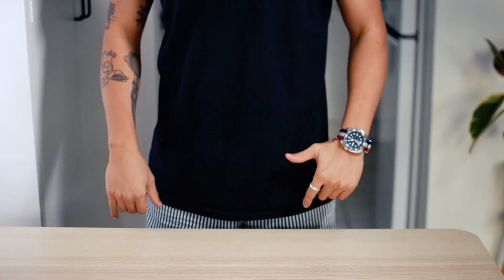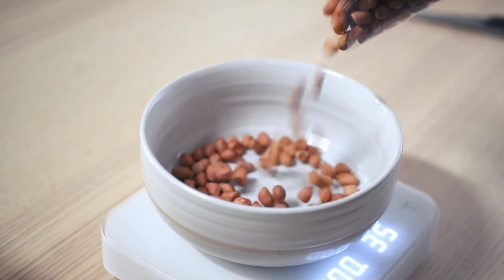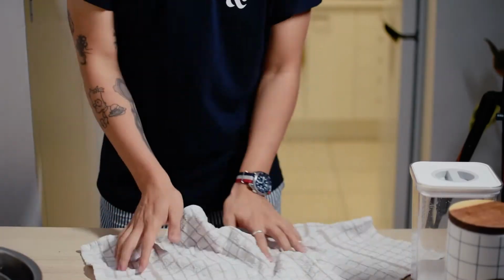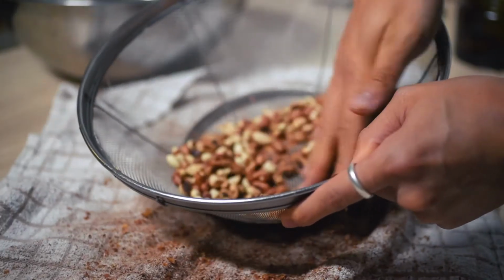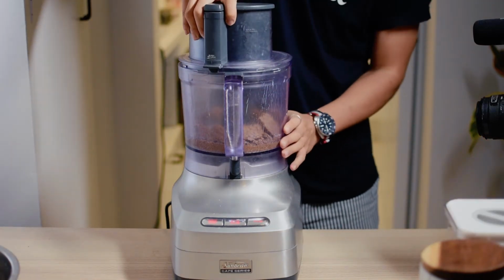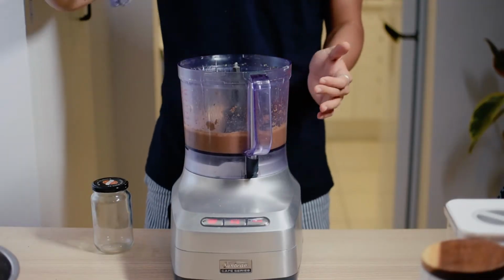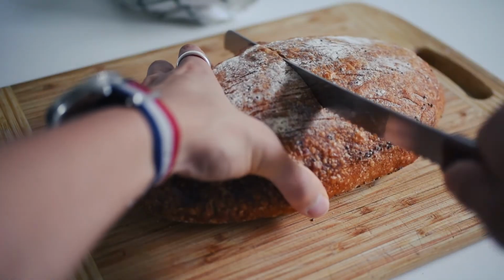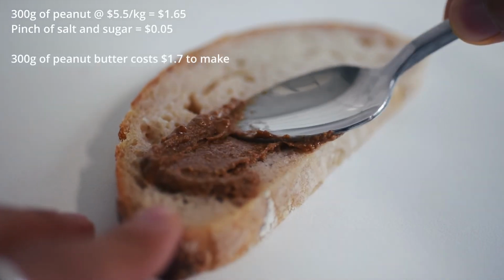Make This Peanut Butter for $1.7 | Cheap Cooking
You can make this gourmet peanut butter at home following this recipe. It's super simple and the end product is so delicious. More importantly, it doesn't cost an arm and a leg.

If you enjoyed the video, liking it would be greatly appreciated!